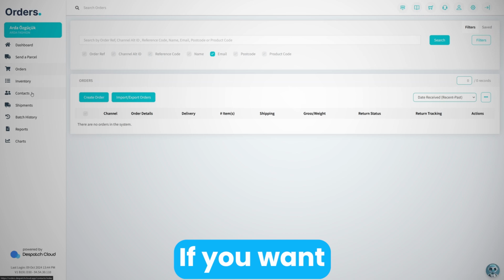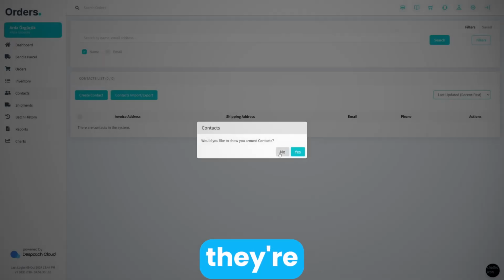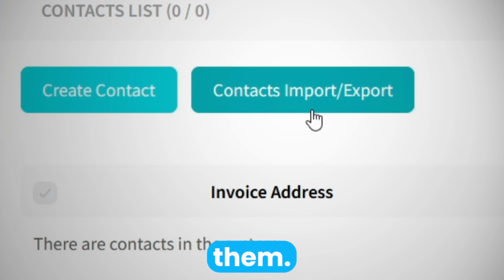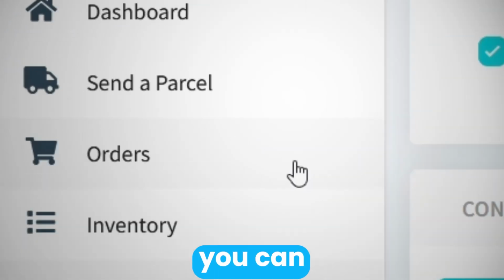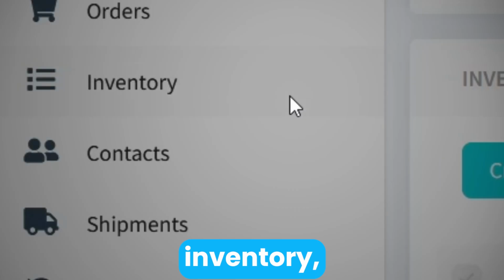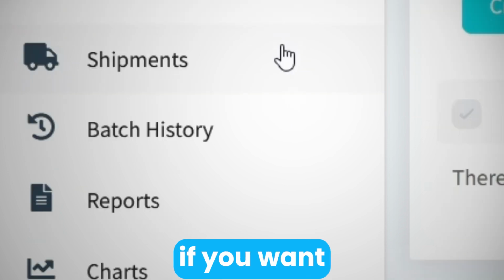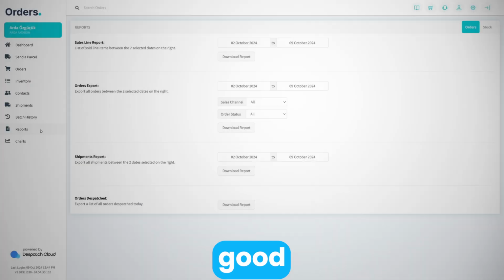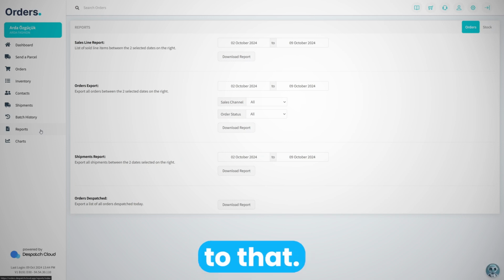Boost Sales Fast! 📈 Set Up & Optimise Your Store in Despatch Cloud's Orders Software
Welcome to DC Academy! In this video, we’ll show you how to set up your store and maximize your sales channels in Despatch Cloud’s Orders software. From integrating platforms to optimizing each channel for peak performance, this step-by-step guide will help you reach more customers and streamline your e-commerce management. Perfect for businesses looking to scale efficiently and drive growth across all platforms!

Take your sales channels to the next level—watch now to get started! 🚀